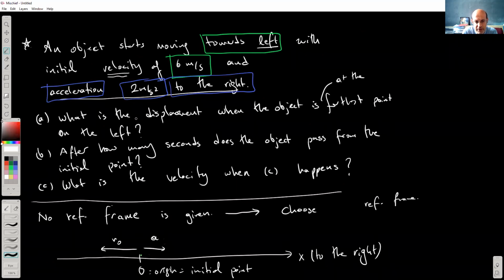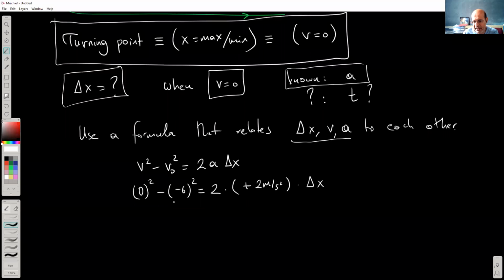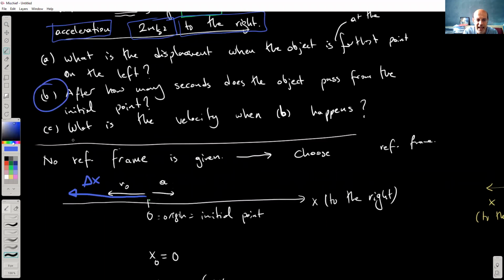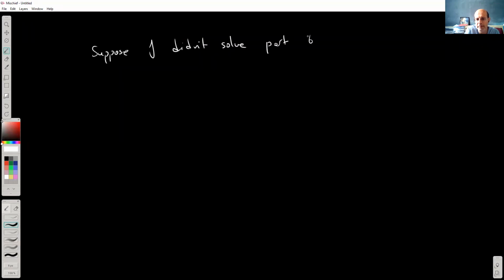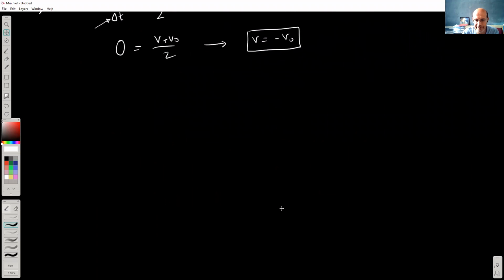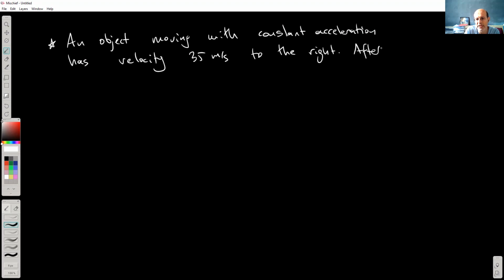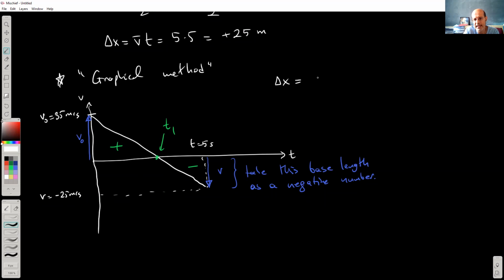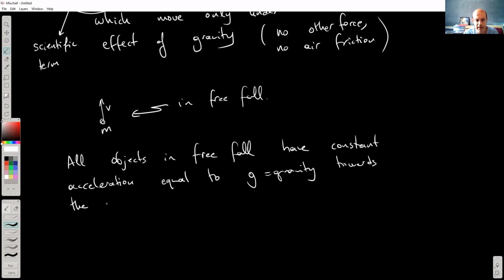P109 2021 11 02b - Constant acceleration problems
Lecture on Nov. 2, 2nd hour. A few problems about constant acceleration motion are solved.